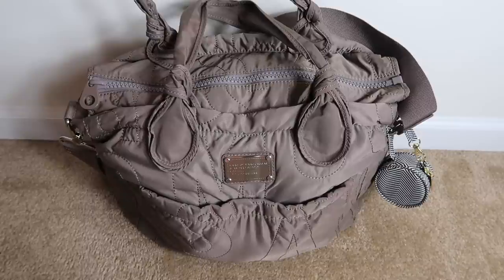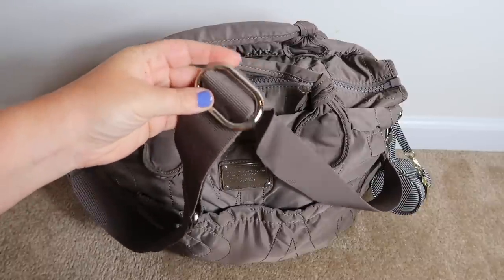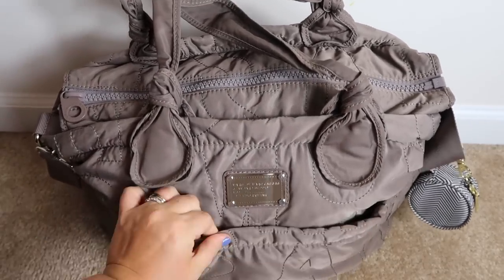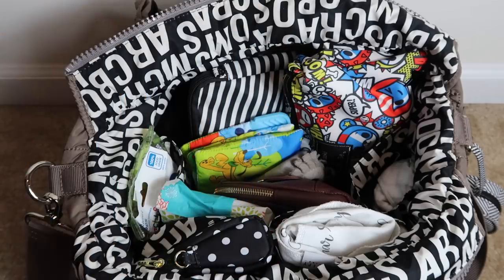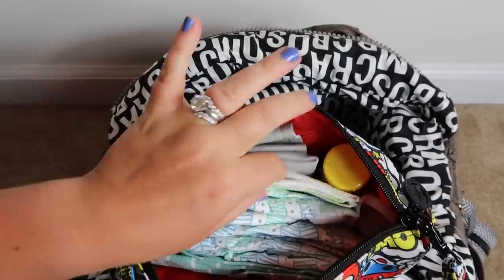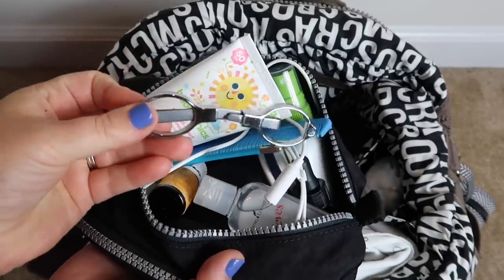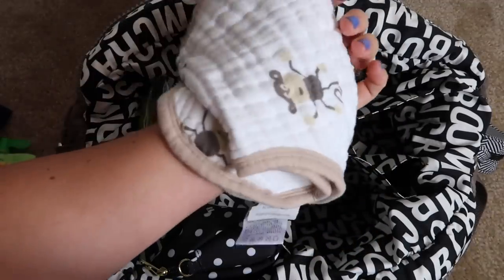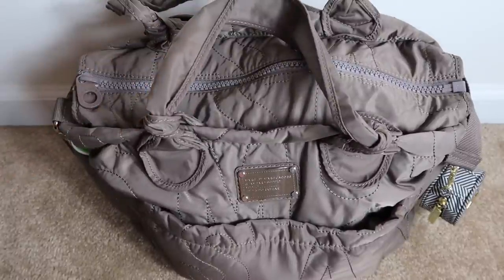MARC BY MARC JACOBS DIAPER BAG I PACKING VIDEO!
What's in my current diaper bag?! I love this bag you guys! Any questions, leave them below! Hope y'all enjoy! Xoxo

About us:
I am a mama who started an Instagram and Facebook page to share on my faith, family, breastfeeding, baby wearing, oils, healthy living & all kinds of mama approved products, small shops & companies we use and love! I just wanted to help out my fellow mamas. That turned into reviews on YouTube and vlogs!! I am married to my high school sweet heart, Kyle. We have been together almost 13 years and have been married for 5 years. Shortly after getting married we had Brantley who is now 4 and almost two years later we had Deacon who is now 2 and We actually just had our third baby BOY in march!! They are the light of our lives. Our life is crazy but full of love and laughter and we wouldn't have it any other way!

mamagreenie2